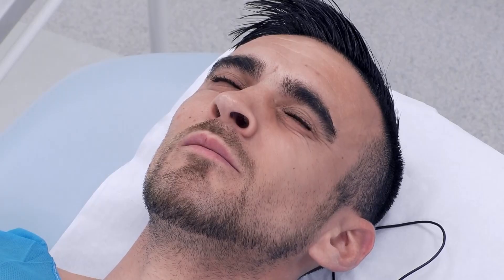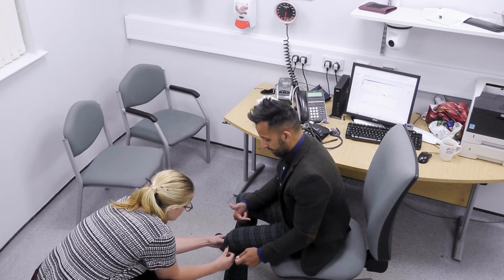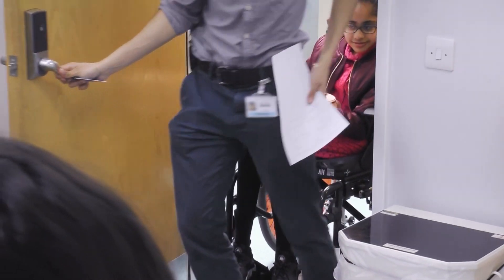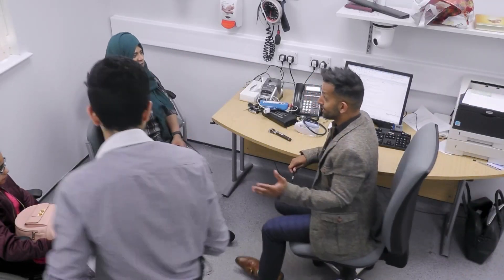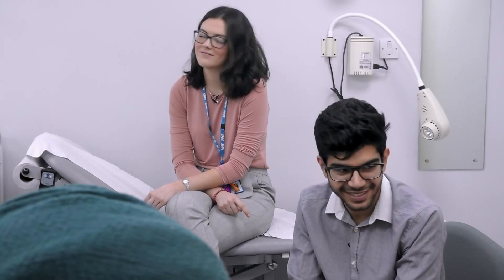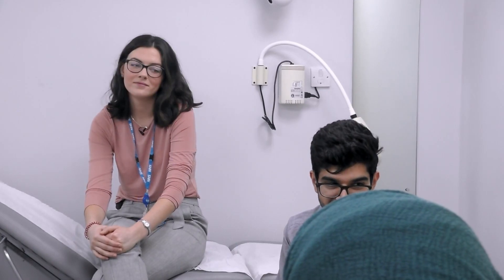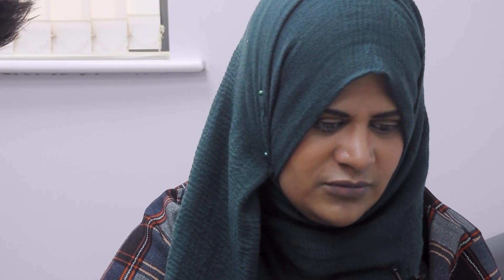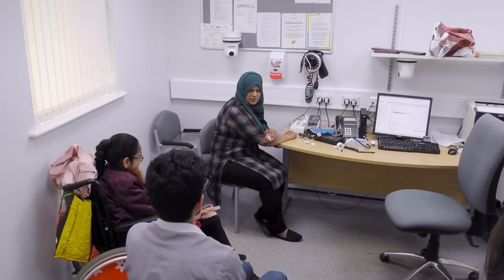Medical Students Help Diagnose Tennis Elbow | GPs: Behind Closed Doors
Two medical students help Dr. Amir Khan with diagnosing this patient's elbow pain. They conclude that the patient is suffering from tennis elbow and a steroid injection would be the best treatment.

Welcome to GPs Behind Closed Doors, bringing you highlights and full episodes from the show.

GPs Behind Closed Doors is an observational documentary that welcomes viewers into an exclusive look at the every day lives of doctors at different medical practices.